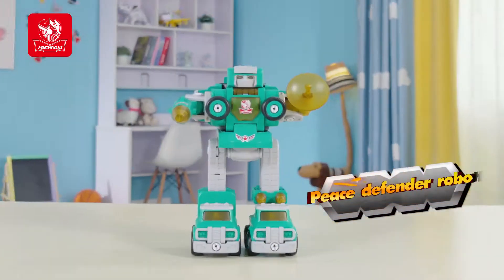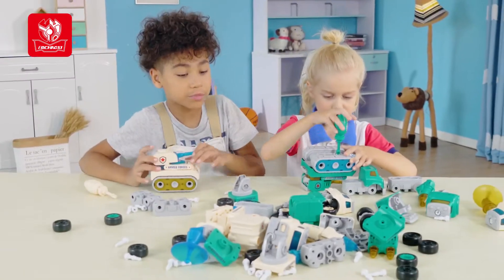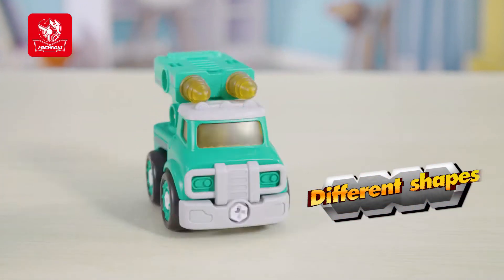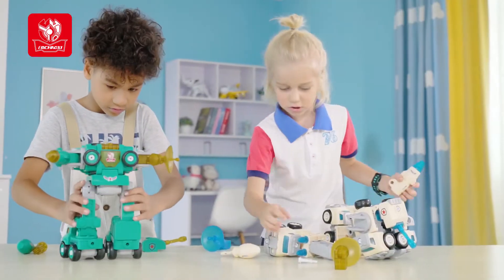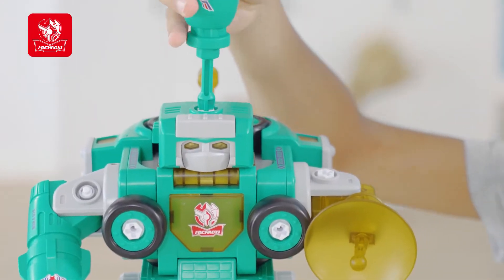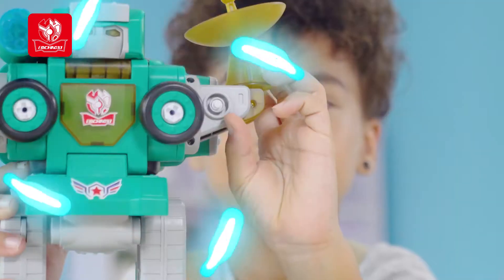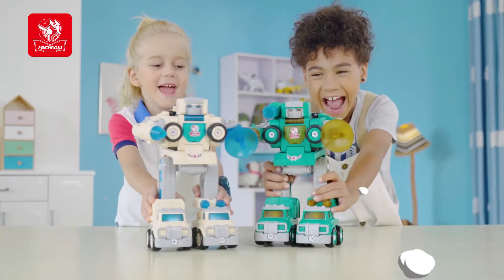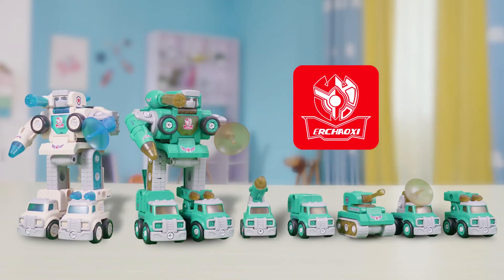Kidkicking Toys New Arrivial --ECXP2001 5 In 1 Assembled Building Blocks--- “Peace Defender Robot”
Shantou toys manufacturer

5 In 1 Assembled Building Blocks, All parts can be built into 5 trucks: 1Missle Truck + 1Radar Truck+ 1Transport Truck+1Rocket Truck+ 1Tank. 5 trucks also can be combined to a Big Robot.

My name is Miky. Nice to meet you!